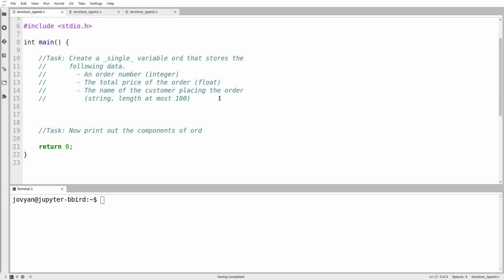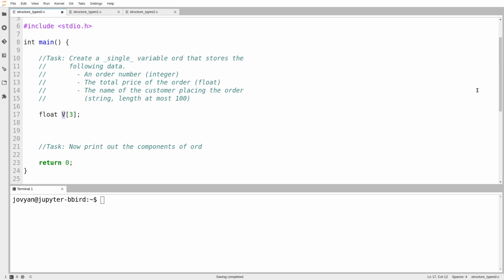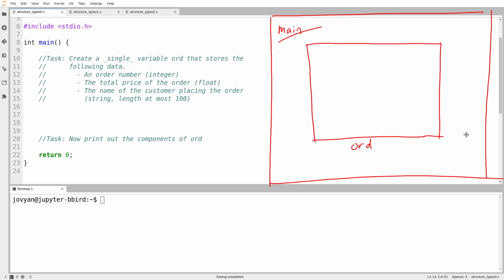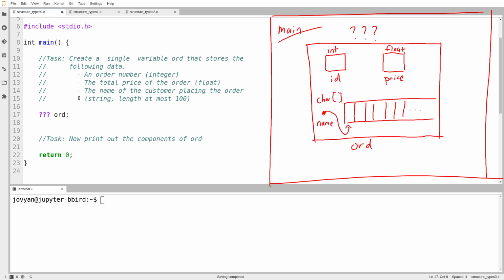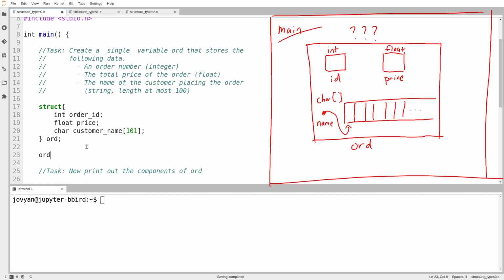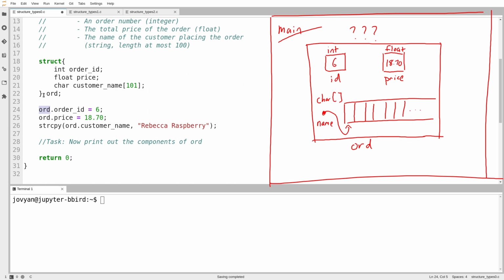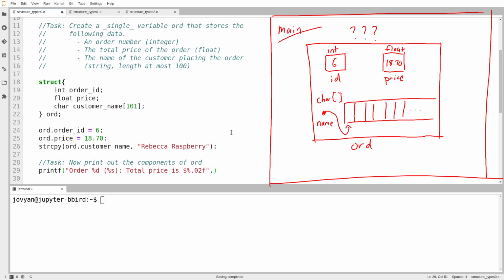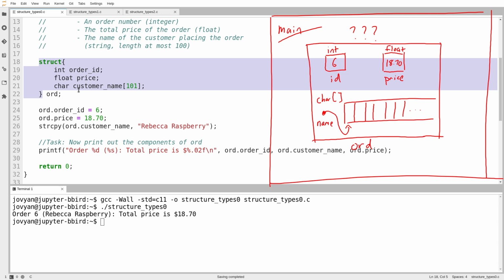C Programming (Fall 2020) - Lecture 11.01 - Introduction to Structure Types